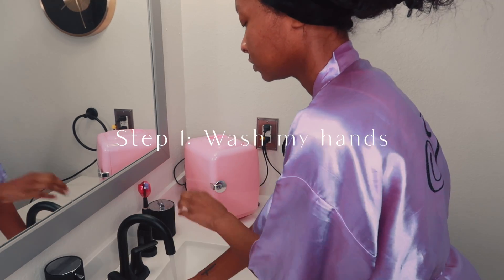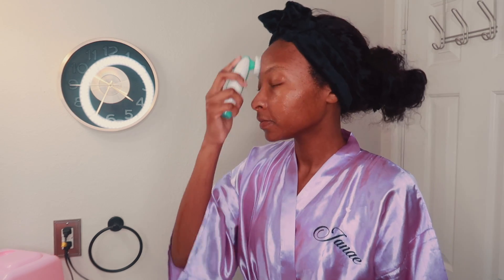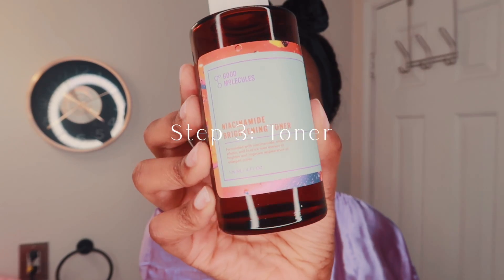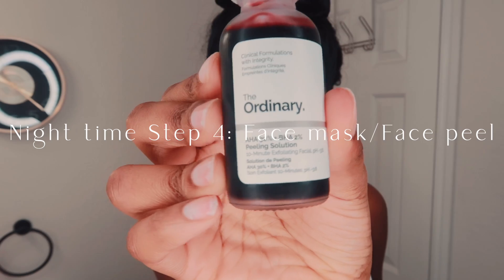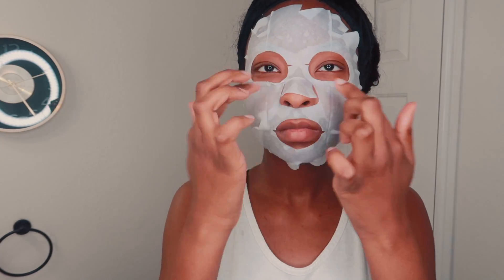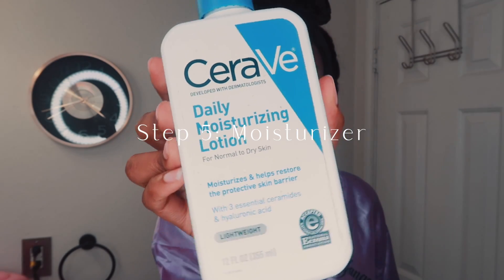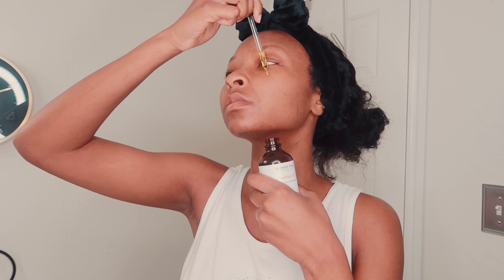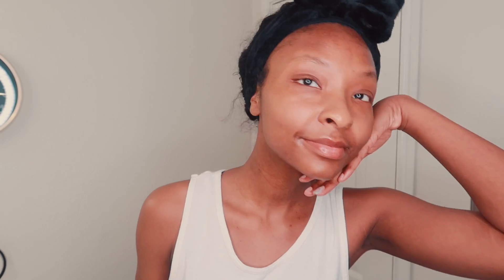MY CURRENT SKINCARE ROUTINE | HOW I IMPROVED MY SKIN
⇩Open Me⇩

This is MY CURRENT SKINCARE ROUTINE | HOW I IMPROVED MY SKIN for acne-prone, combination, and sensitive skin. Enjoy!

Hey guys! In today's video, I walked through my current skincare routine that has improved my skin. Acne is something that I struggled with for a long time now and I'm grateful I finally found something that works for me. Additionally, just because these products work for me, doesn't mean they will work for everyone. Skincare is all about trial and error until you find the right products for your skin. The support means everything! ❤
★PRODUCTS USED★
-Face Mask
-Face Peel
-Face Oil

Camera: Canon g7x mark II & Canon 800d